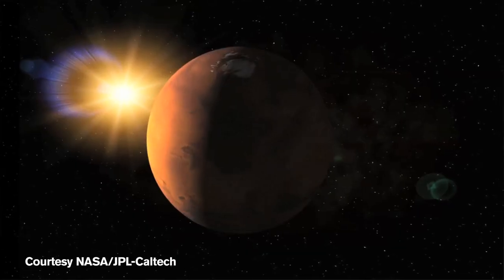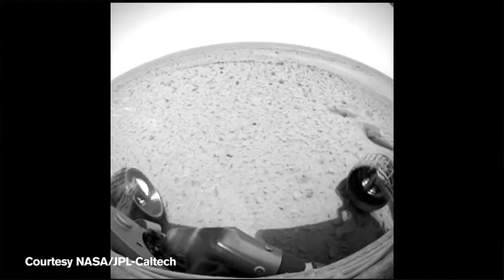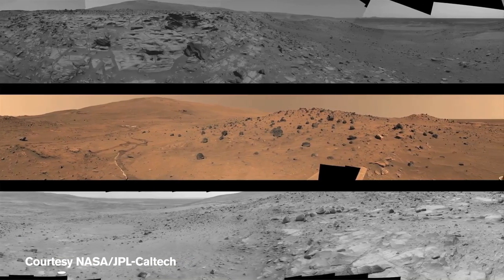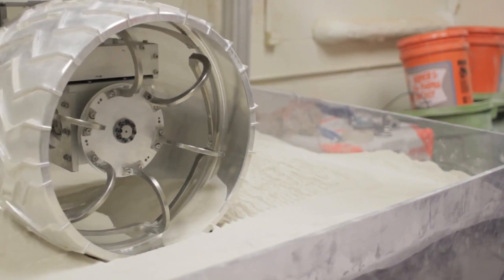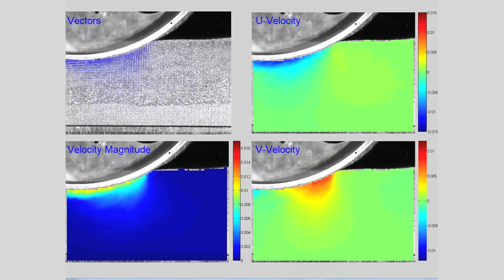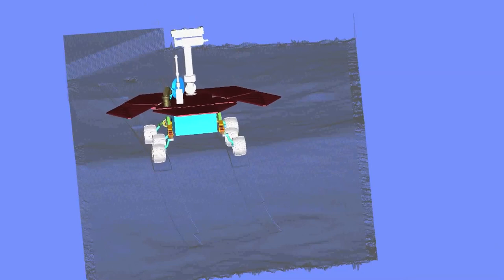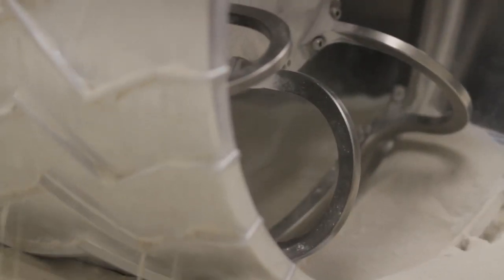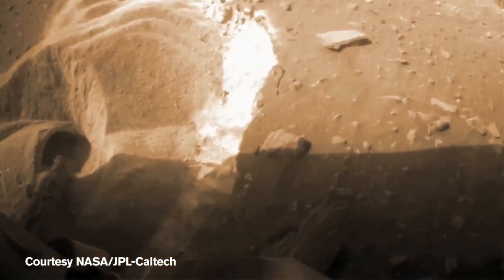Keeping Mars Rovers From Getting Stuck | MIT JPL Space Science Full HD Video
- a team from MIT's Robotic Mobility Group, Washington University in St. Louis and the Jet Propulsion Laboratory in Pasadena, Calif., have created a software system called Artemis that accurately simulates rover mobility over various types of soil and terrain. The ability to travel over rough terrain without becoming stuck has always been one of the biggest challenges engineers face when designing rovers. Please rate and comment, thanks!
Credit: Melanie Gonick, NASA JPL Caltech, MIT Robotics Mobility Group